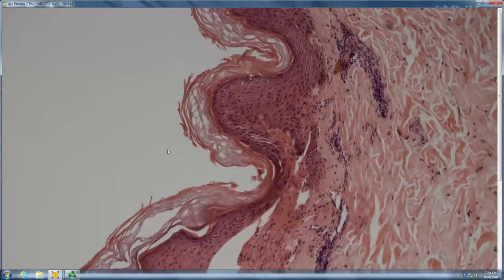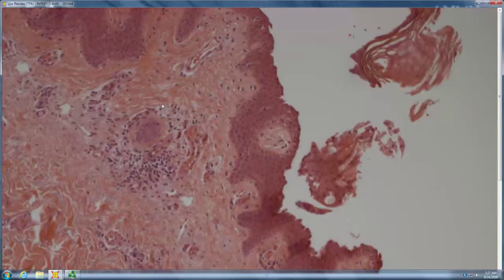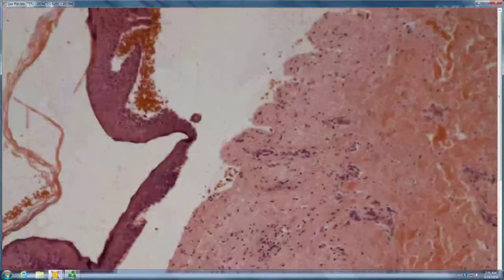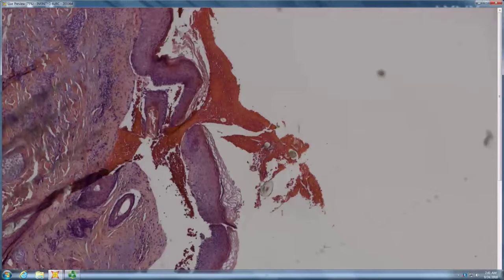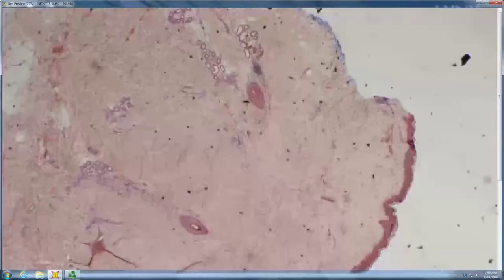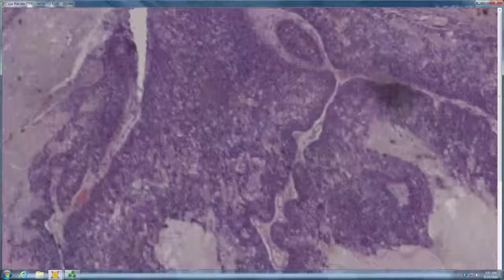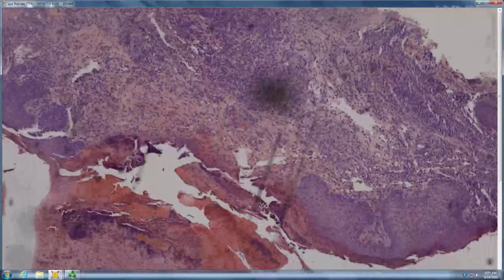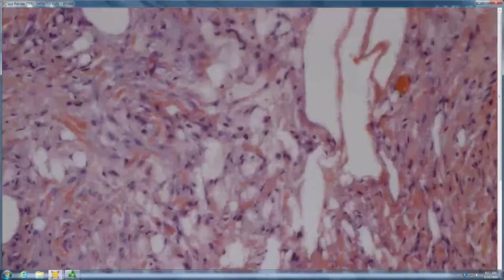Monday September 24 2018 at 7 15 26 AM default ea885dd1